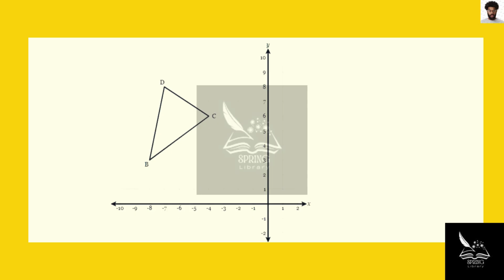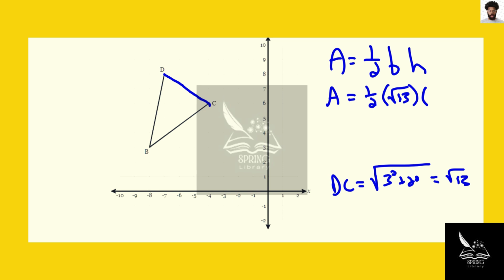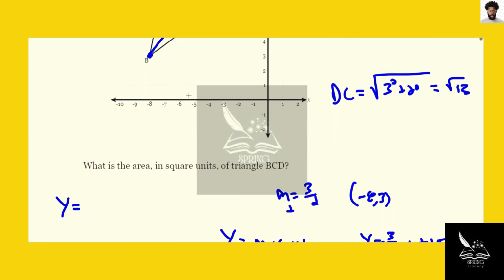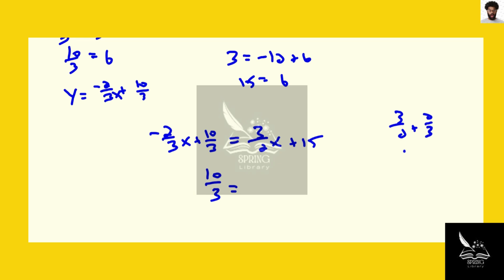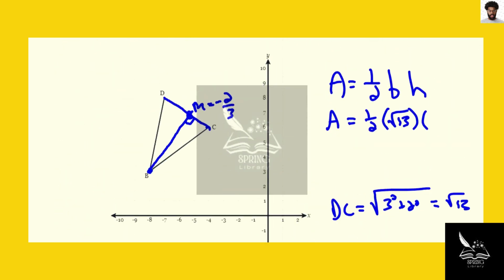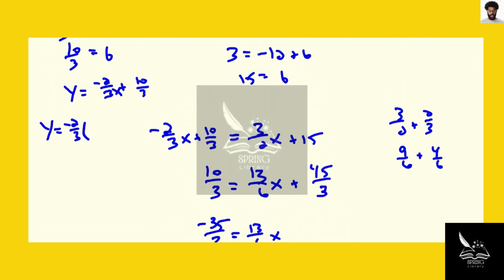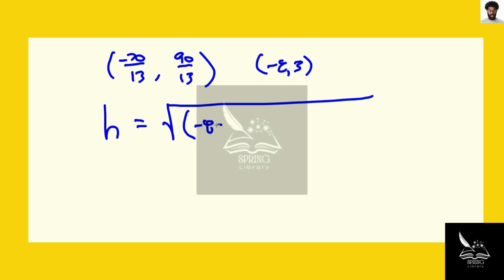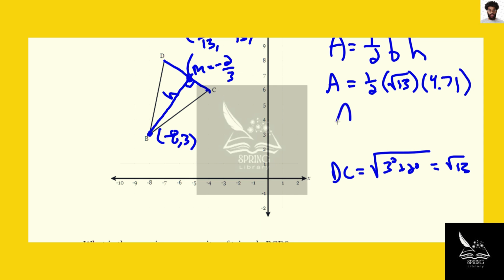[Math] Triangle BCD, with vertices B 8,3, C 4,6, and D 7,8, is drawn on the coordinate grid below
[Math] Triangle BCD, with vertices B(-8,3), C(-4,6), and D(-7,8), is drawn on the coordinate grid below. What is the area, in square units, of triangle BCD